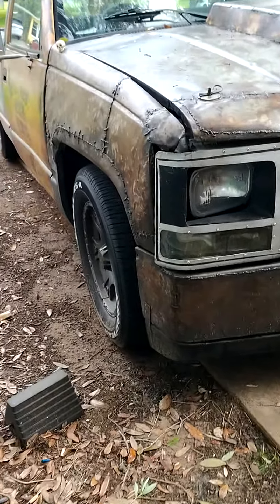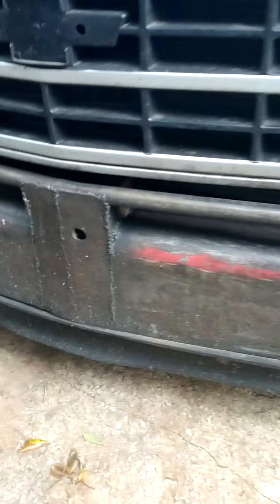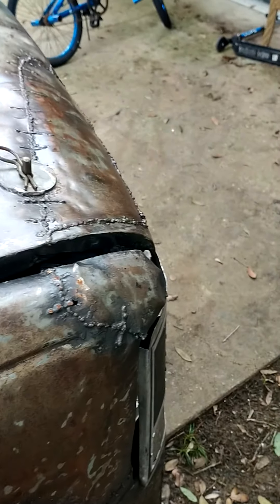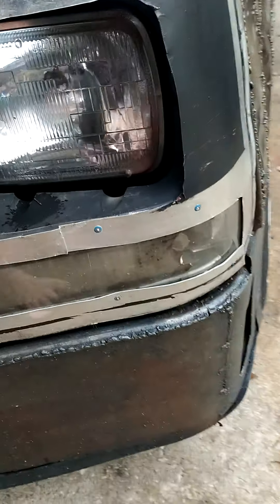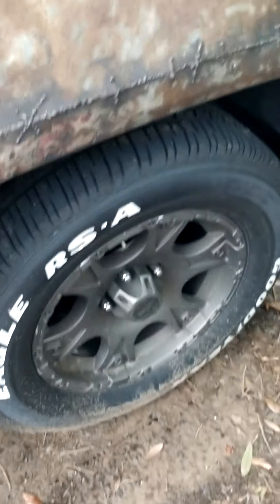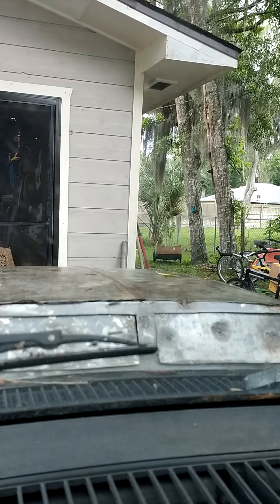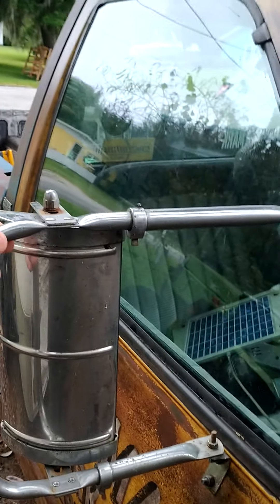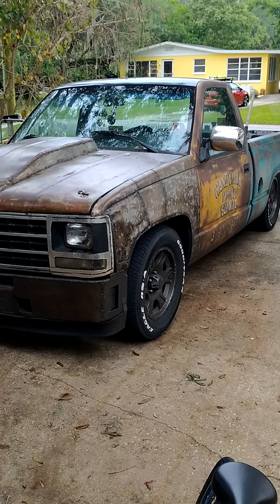walk around OBS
patina OBS Chevy truck C1500